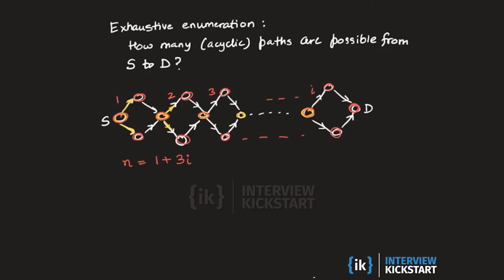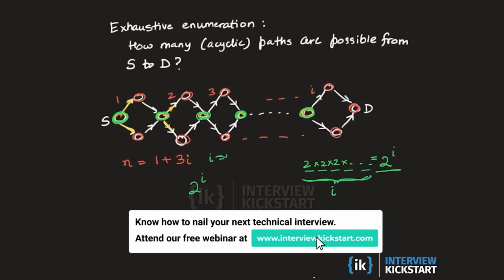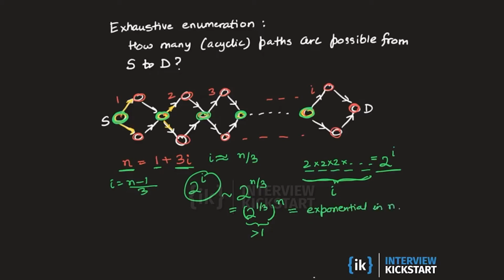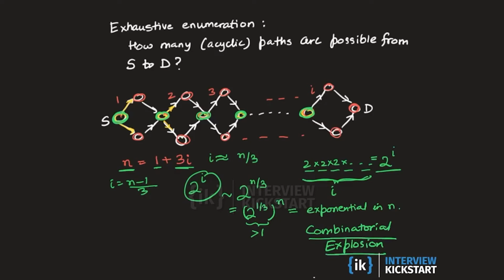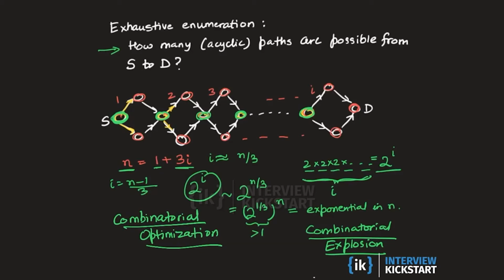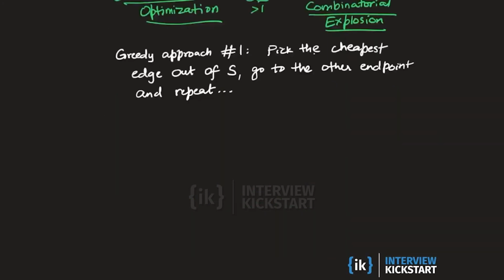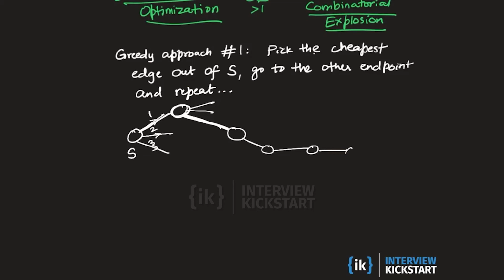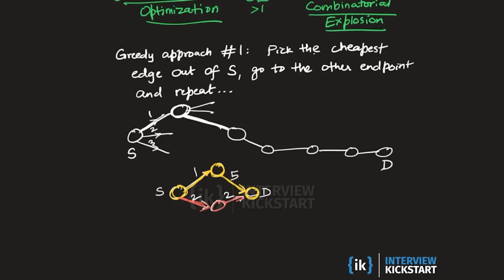17. Dijkstra's algorithm - Implementation for Interviews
Dijkstra 6  - Implementation for Interviews